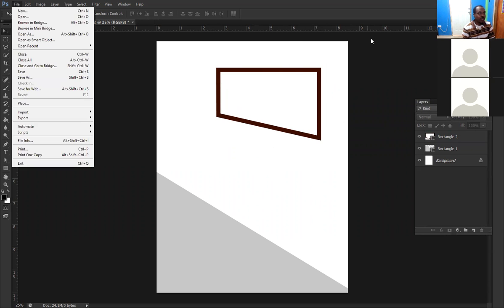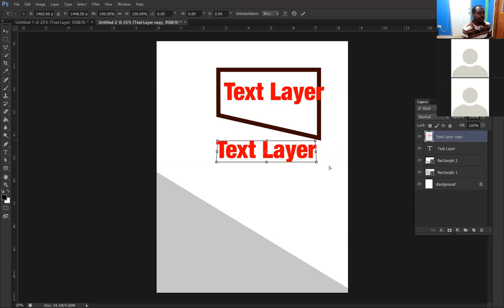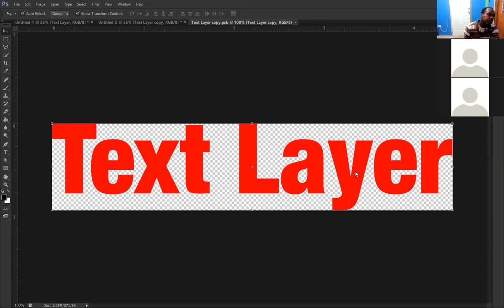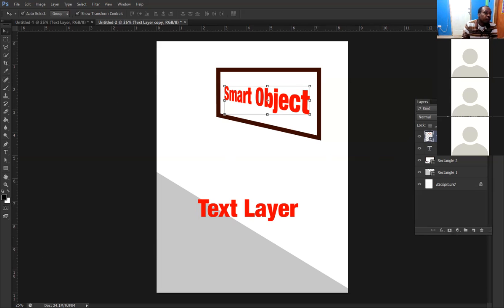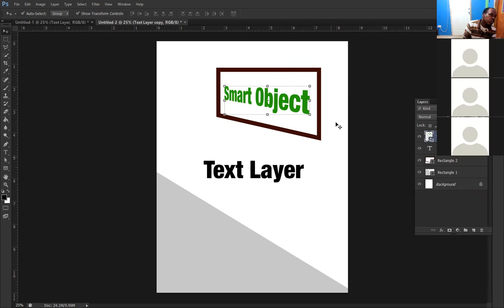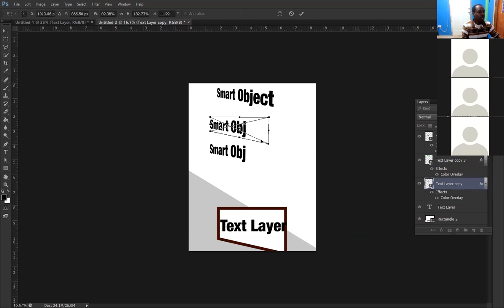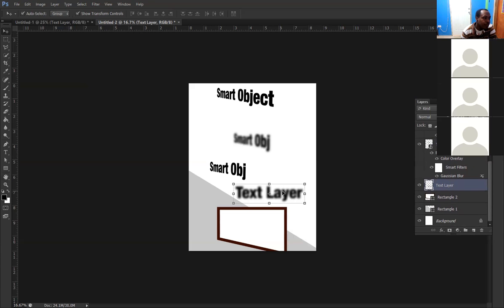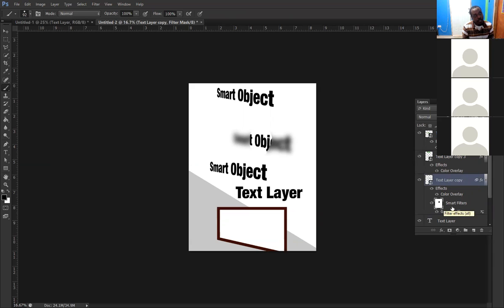Learn Photoshop, Smart Objects (Part 1)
Learn about smart objects, advantages of smart objects, transforming smart objects, smart filters.